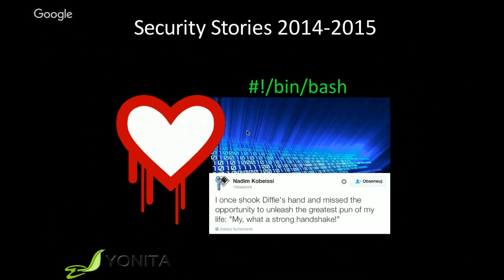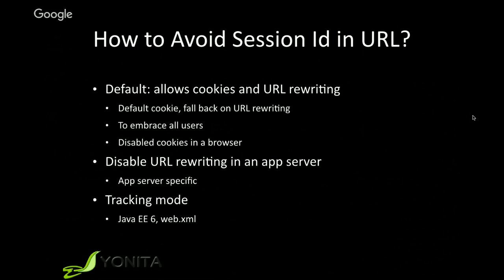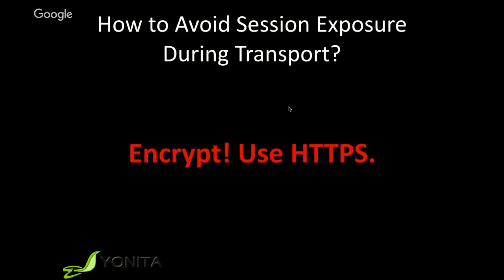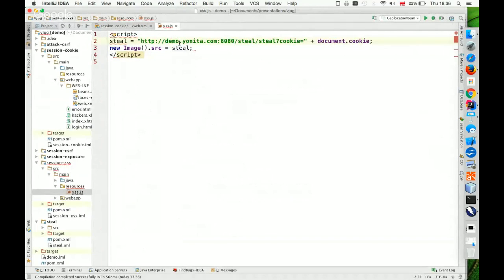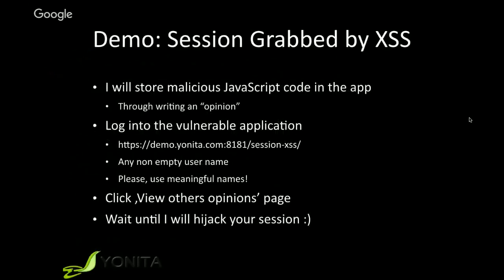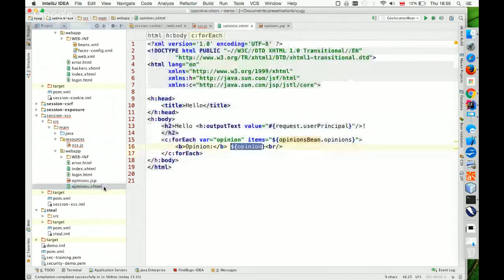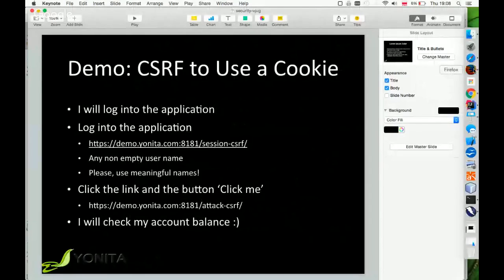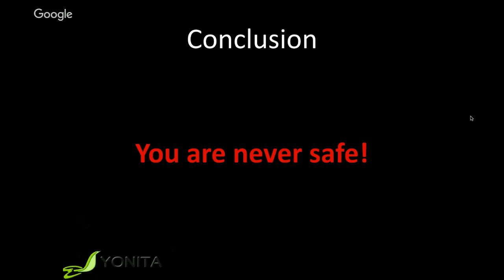The Hacker’s Guide to Session Hijacking in Java EE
Broken authentication and session management is among the most prominent security vulnerabilities, according to OWASP’s list of top 10 security risks. Many developers assume that it works out of the box in Java EE. Unfortunately, that’s not actually the case. Even though Java EE provides support for secure authentication and session management, it’s still developers’ responsibility to use it correctly. In live demos in this session, you’ll learn how to hijack a session by exploiting common security vulnerabilities on the client side, on the server side, and in transport. You’ll also find out about common mistakes and omissions related to authentication and session management, along with the ways to protect your applications with Java EE mechanisms.

Speakers: Patrycja Wegrzynowicz

Patrycja Wegrzynowicz is a software visionary and expert specialized in automated software engineering and Java technologies. She is the founder and CTO of Yonita, Inc., a California-based start-up with focus on automated detection and refactoring of software defects, including security vulnerabilities, performance and concurrency anti-patterns, and database issues.

Patrycja is a regular speaker at major academic as well as industrial conferences, including JavaOne, Devoxx, JavaZone, OOPSLA, ASE, and others. She is associated with University of Warsaw where she is finalizing PhD in Computer Science.
Patrycja's interests focus on patterns and anti-patterns in software along with automated software engineering, particularly static and dynamic analysis techniques to support program verification, comprehension, and optimization.

You can follow her on Twitter at @yonlabs.